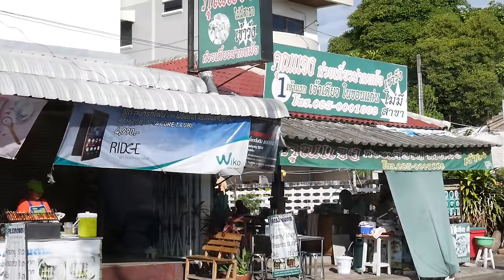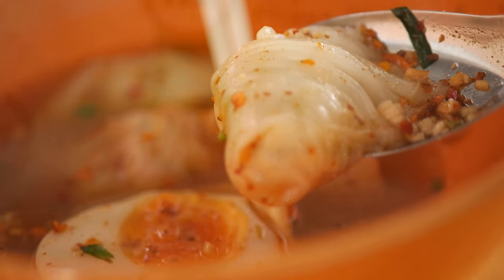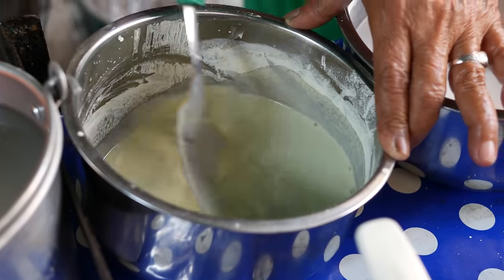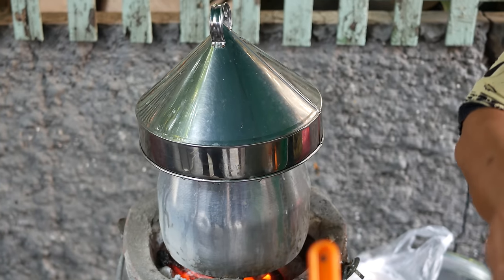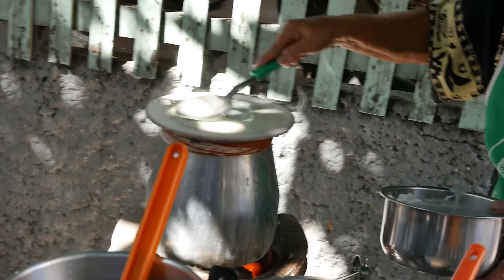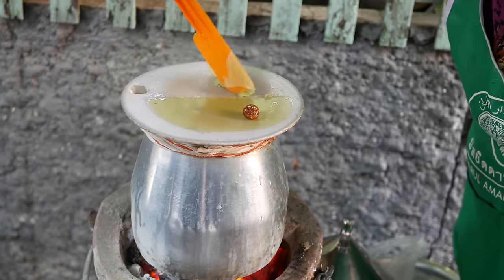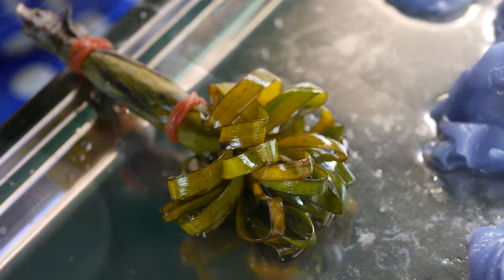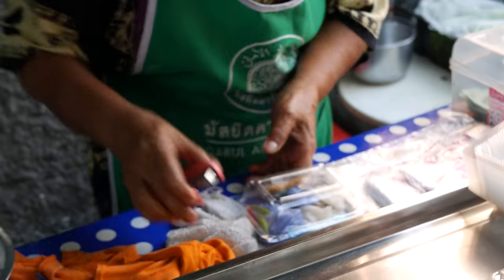Traditional Thai Street Food: Savory Peanut Dumplings ข้าวเกรียบปากหม้อ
In this Bangkok Bites episode Dwight shares a street food vendor making "khao kriap pak mor" (ข้าวเกรียบปากหม้อ) the traditional way in the heart of Bangkok.
About Dwight:

"Eat well, travel happy, and give back!"

Dwight is an American food writer living in Bangkok. He created the hashtag bkkfatty and later a food blog called Bangkok Fatty encouraging people to share their tastiest food finds.

Dwight's charity Courageous Kitchen teaches underserved children to cook. You can find out more or donate to his charity efforts

Follow Dwight at @bkkfatty on Instagram and Twitter and on Facebook
Here's an odd Thai snack for you to try! The flimsy dumplings are made from spreading rice paper flour over the mouth of a steaming pot. When it begins to have texture a lid is places over the top to steam for a few minutes. The lid is removed, ingredients are added and the rice wrapper is cut in half. Finally the treat is moved from the mouth of the pot where it is packages with fried garlic and bird's eye chilies, all meant to be eaten in lettuce wraps. This is similar to a more popular dish called miang kham.

The lettuce wrap should give you a mix textures and flavors. Freshness from the lettuce, spice from the chili, crunchy onion flavor from the fried onions, and the savory sweetness of the peanut mixture at the center.

The most common filling for the center is a mix of spices, onions and peanuts, but some versions do also contain meats like pork and shrimp. The version in the video is only peanuts.

Most vendors serving this dish will also serve sacu sai moo (สาคูใส้หมู), a similar savory snack you may also want to try.

Rating: 4/5
Pros: Spicy, Unique, Traditional Thai Snack
Cons: Easily mistaken for dessert, Oniony
Nearby Transit: Ratchathewi BTS Skytrain

Restaurant/Attraction Rating Scale:
⇒ 1-2 Below Average
⇒ 2-3 Average
⇒ 4-5 Exceptional